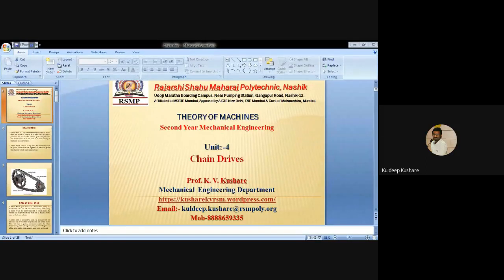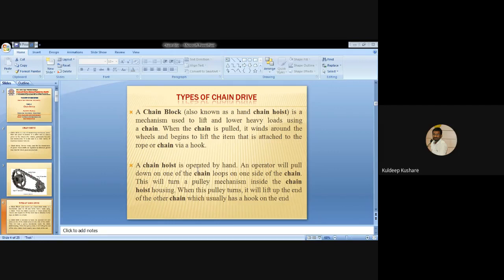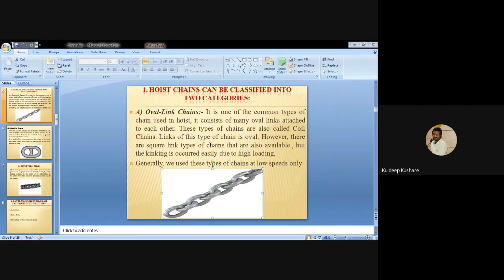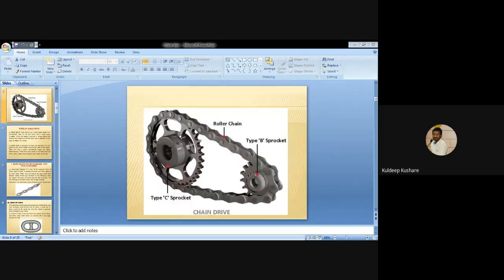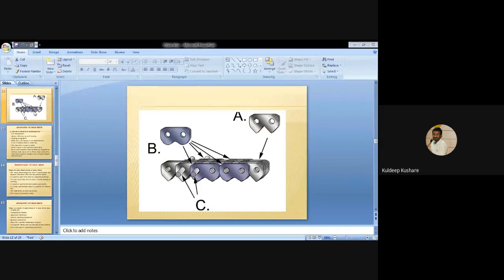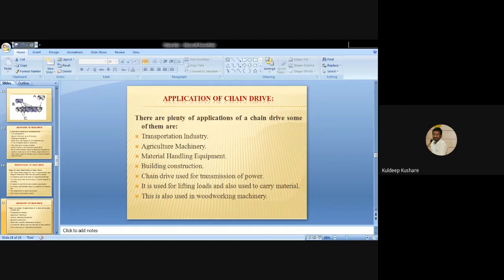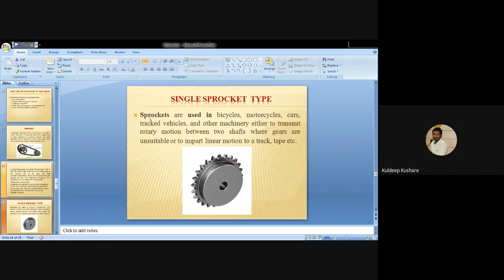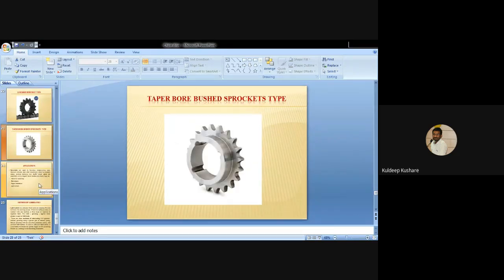Lecture on TOM Subject:- Unit:-2 Belt, Chain & Gear Drives (Lecture. No..8)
To Learn Introduction and Types of Chani Drives